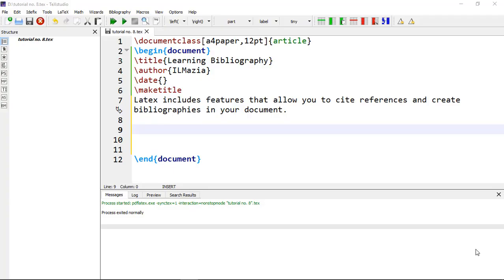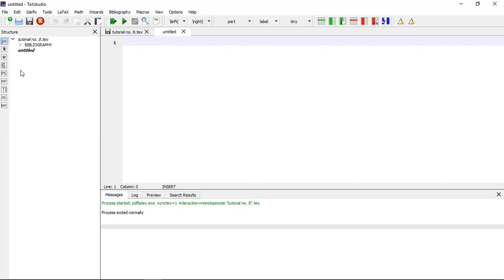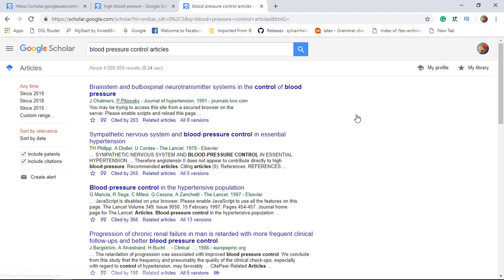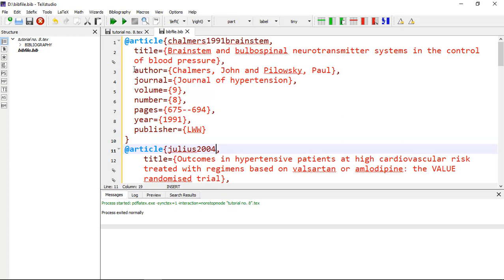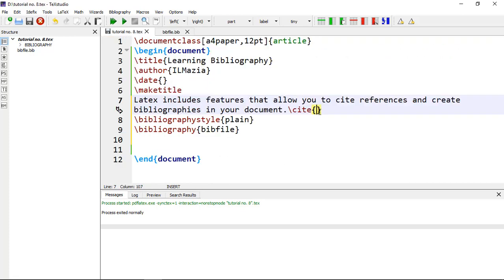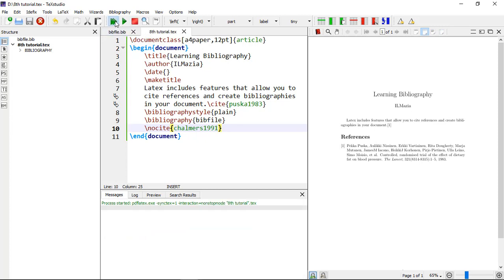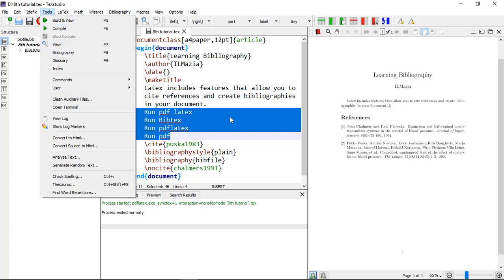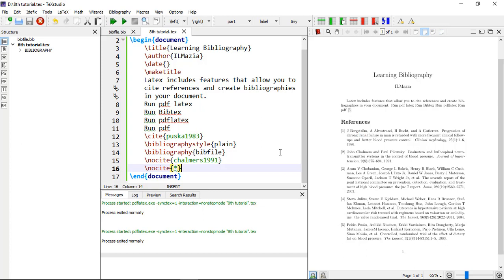How to make bibliography page for thesis.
In this tutorial you will learn how add make bibliography in your document, how to cite the reference key, and how to use APA style bibliography by bibtex. In this video one method of bibliography is explained. The other methods will be shown in next tutorials.